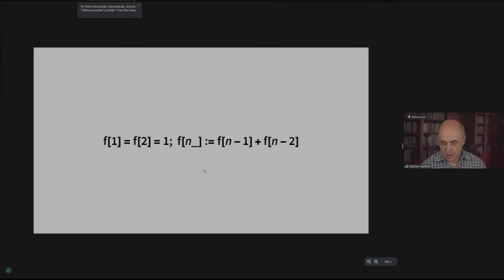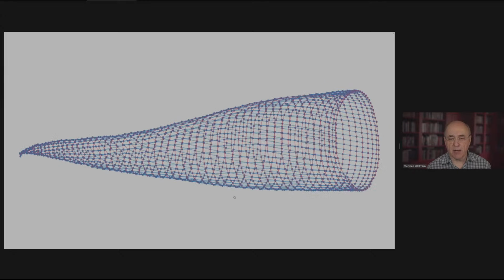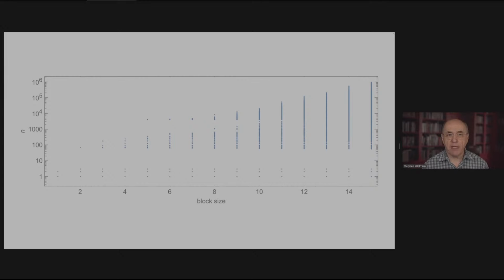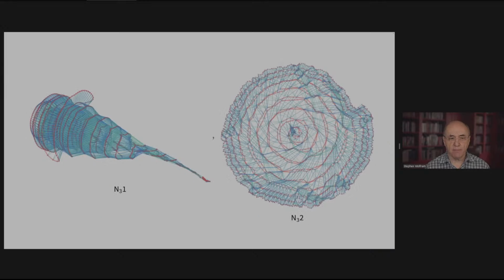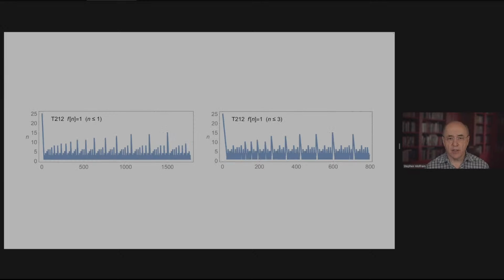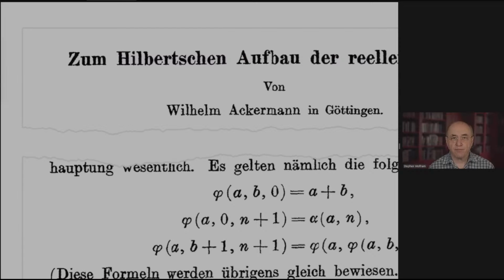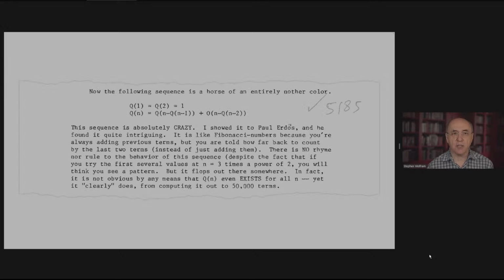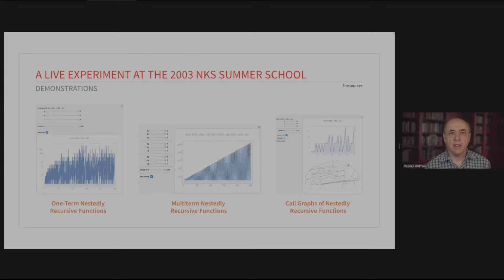Nestedly Recursive Functions Blog Reading with Stephen Wolfram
Participants:
Stephen Wolfram.